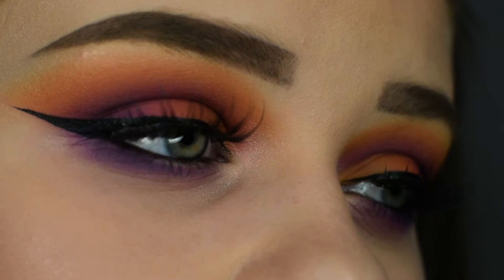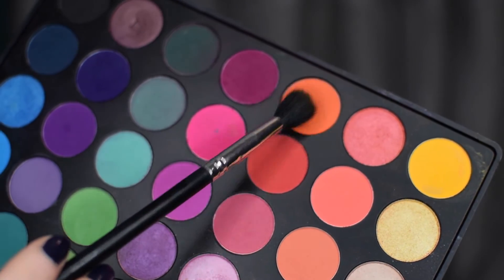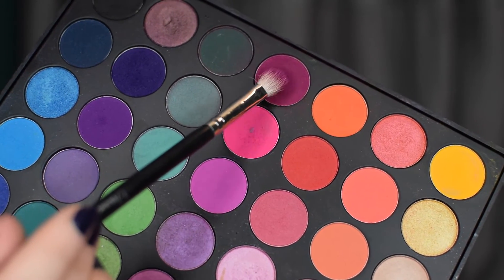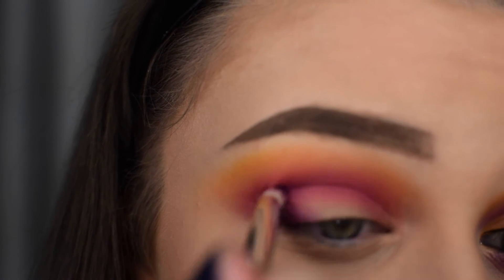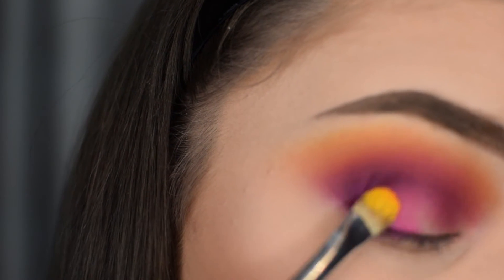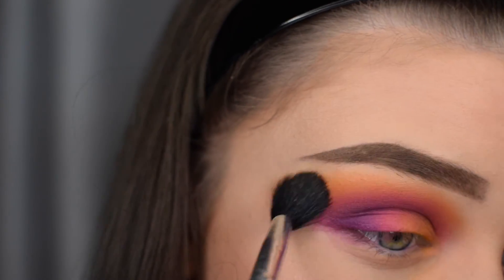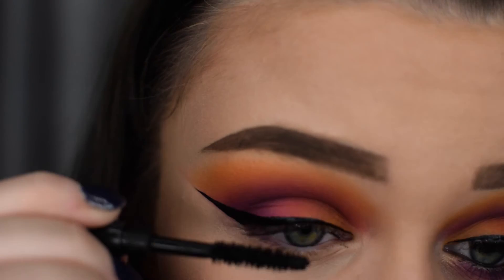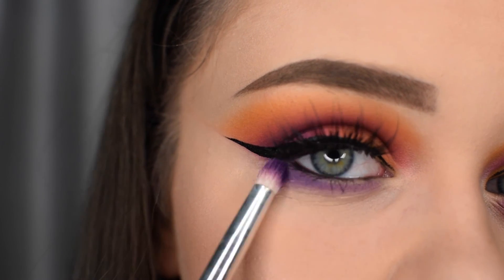SUNSET INSPIRED MAKE UP TUTORIAL | MORPHE 35B PALETTE | NatalieTutorials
SUNSET INSPIRED MAKE UP TUTORIAL | NatalieTutorials

I hope you enjoyed watching this tutorial,  if you decide to recreate this look please tag me on any of my Social Medias that are linked below so I can repost you!

Facebook - 'Natalie Brown Make Up Artistry' (Page)

Products Mentioned -
L'Oreal Infallible Mattifying Base Primer
L'Oreal True Match Foundation
Maybelline Anti Aging Concealer
Morphe 35B Palette
NYX Liquid Liner - Black
Make Up Revolution Contour Palette
TopShop Highlighter